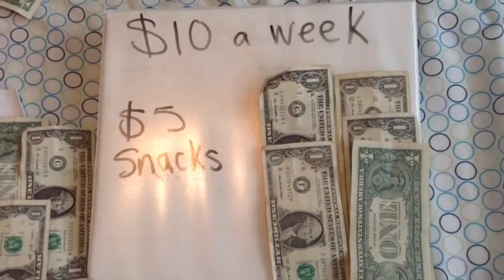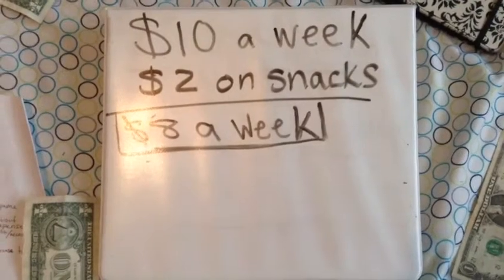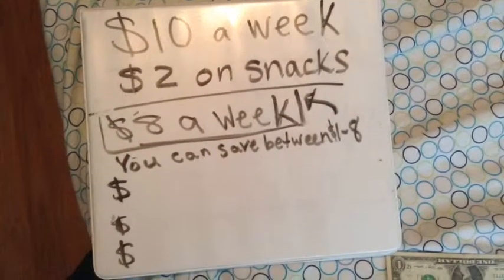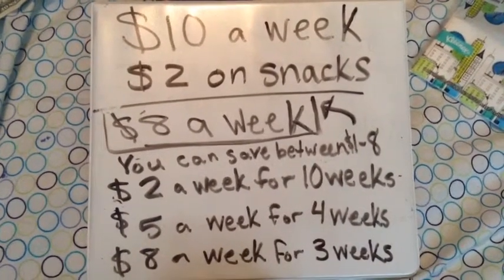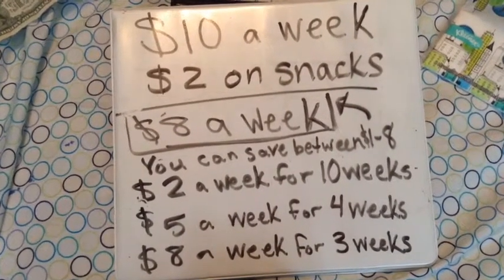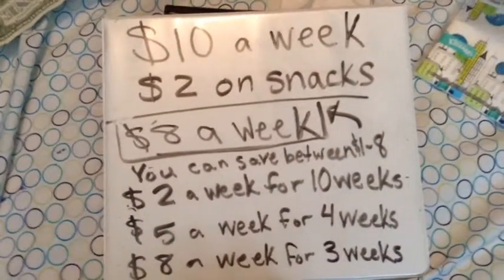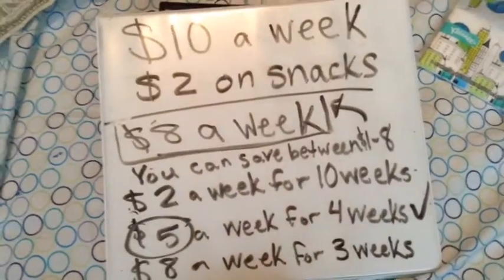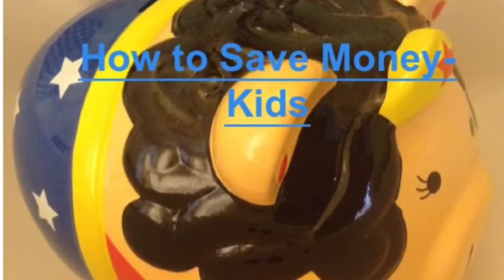How to save Money-kids